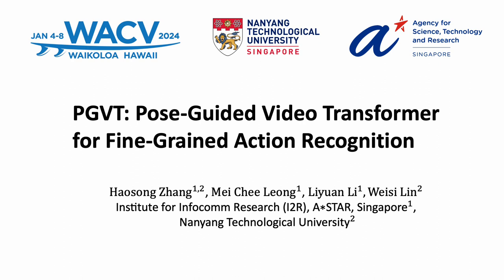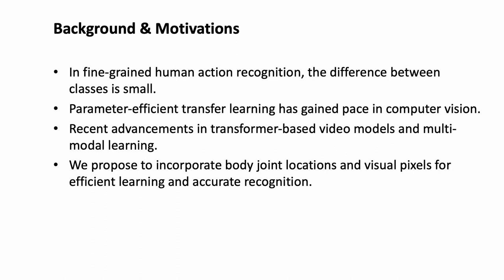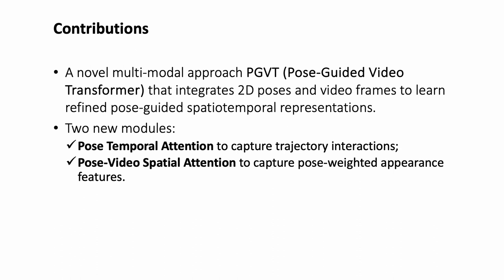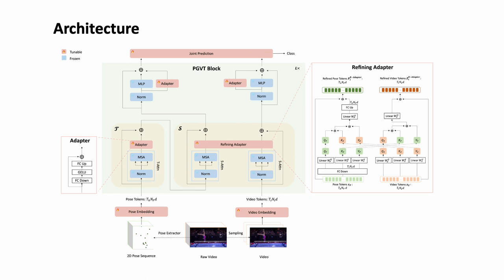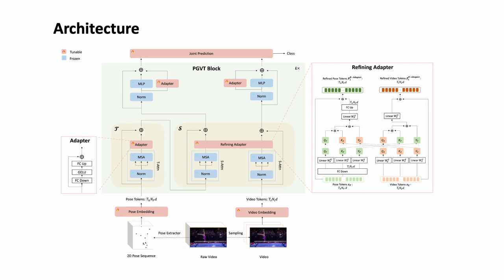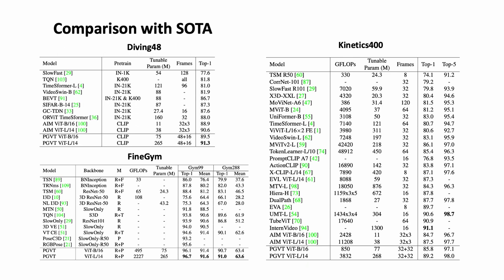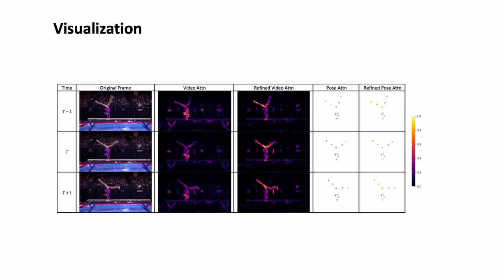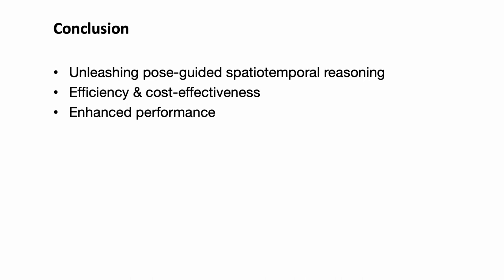PGVT: Pose-Guided Video Transformer for Fine-Grained Action Recognition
Authors: Haosong Zhang; Mei Chee Leong; Liyuan Li; Weisi Lin
 Description: Based on recent advancements in transformer-based video models and multi-modal joint learning, we propose a novel model, named Pose-Guided Video Transformer (PGVT), to incorporate sparse high-level body joints locations and dense low-level visual pixels for effective learning and accurate recognition of human actions. PGVT leverages the pre-trained image models by freezing their parameters and introducing trainable adapters to effectively integrate two input modalities, i.e., human poses and video frames, to learn a pose-focused spatiotemporal representation of human actions. We design two novel core modules, i.e., Pose Temporal Attention and Pose-Video Spatial Attention, to facilitate interaction between body joint locations and uniform video tokens, enriching each modality with contextualized information from the other. We evaluate PGVT model on four action recognition datasets: Diving48, Gym99, and Gym288 for fine-grained action recognition, and Kinetics400 for coarse-grained action recognition. Our model achieves new SOTA performance on the three fine-grained human action recognition datasets and comparable performance on Kinetics400 with a small number of tunable parameters compared with SOTA methods. The PGVT model exploits effective multi-modality learning by explicitly modeling human body joints and leveraging their contextualized interactions with video clips.